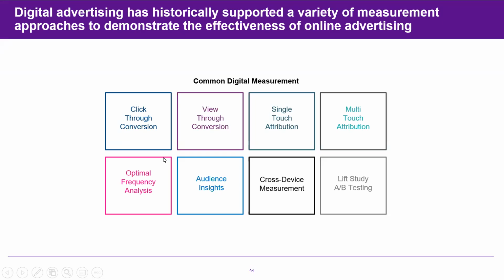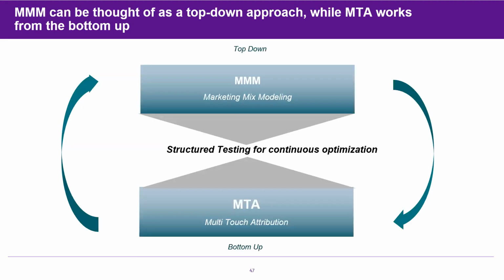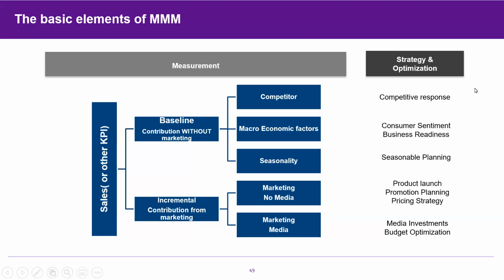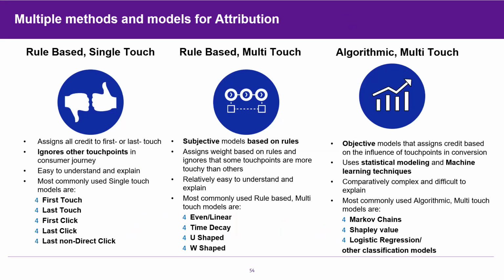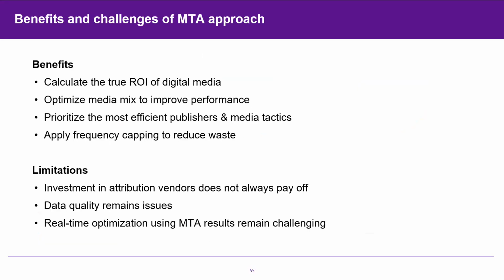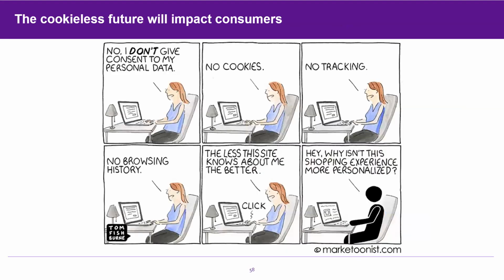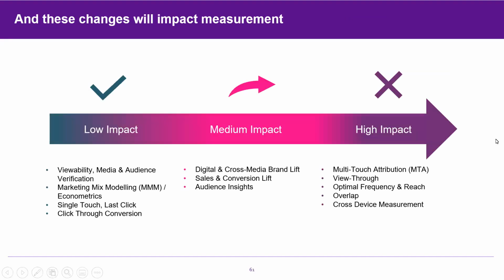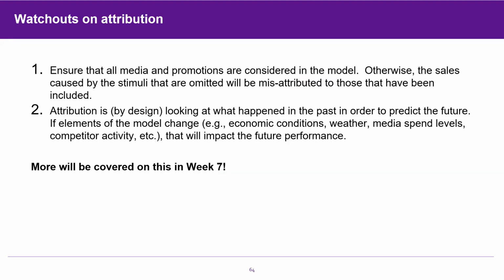Module 5 Part 3 Source